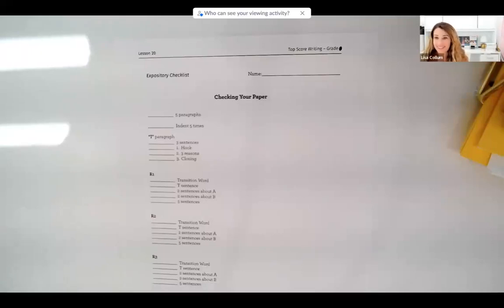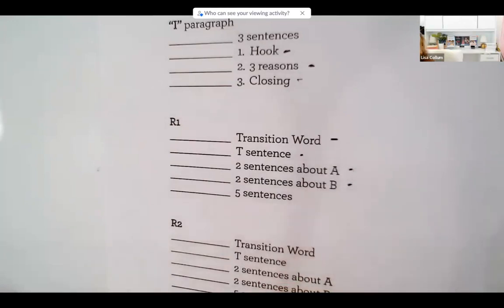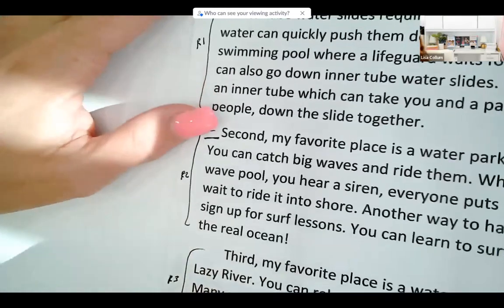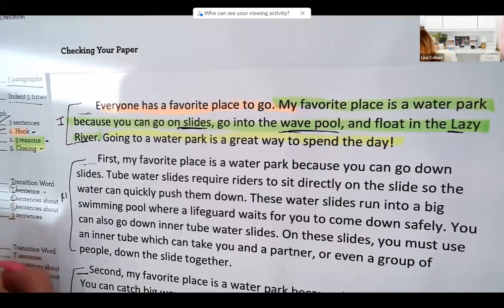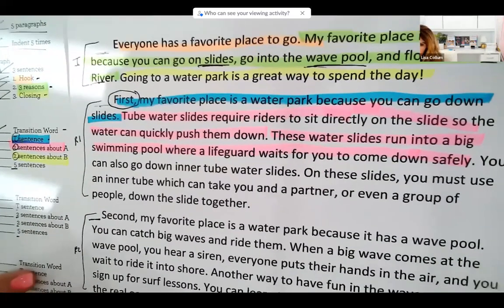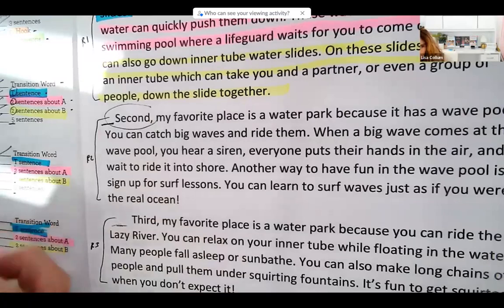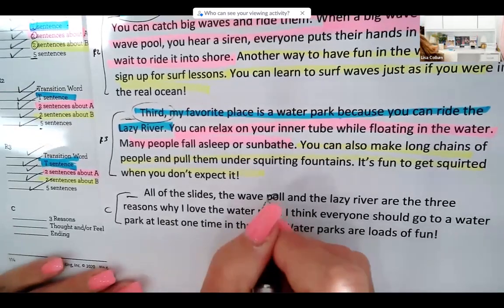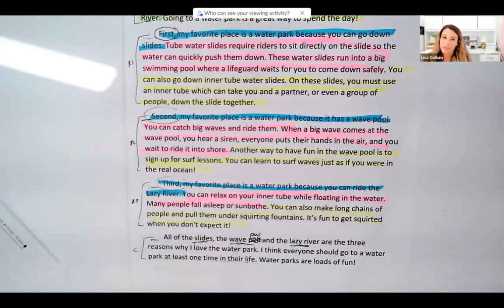3-16-23 Live lesson Non-Text based 2nd / 3rd Checklist from Top Score Writing